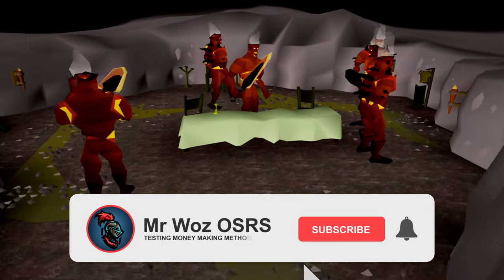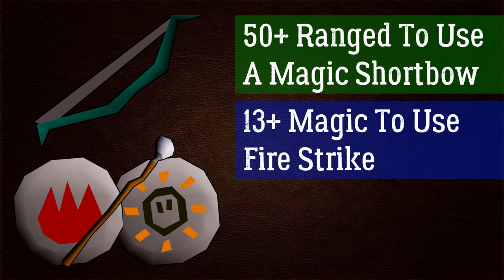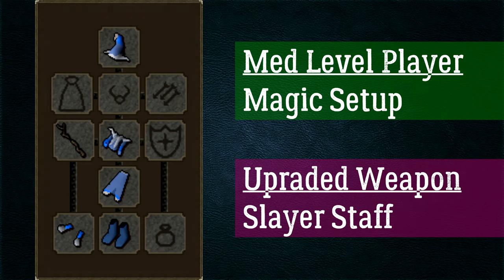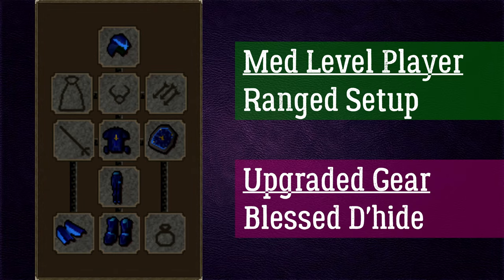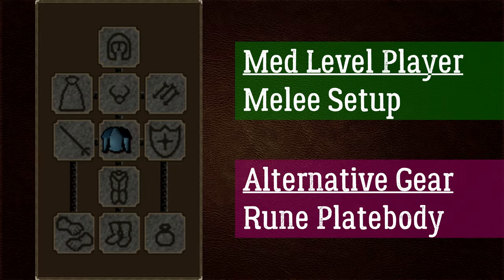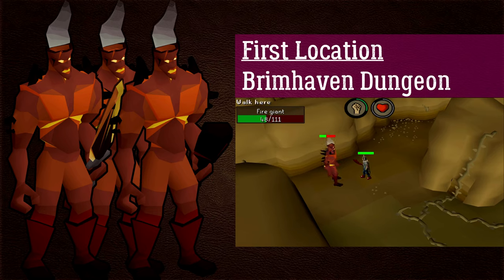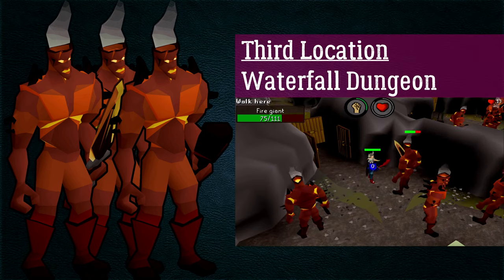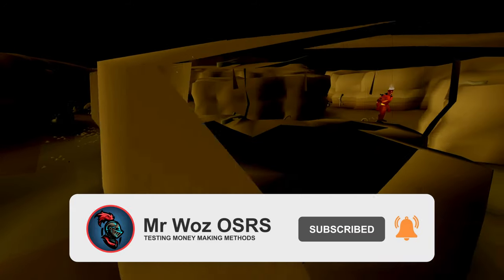OSRS - Fire Giants Slayer Guide 2021 | Ranged/Magic/Melee Setups + Safespots | ALL YOU NEED TO KNOW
Hello everyone this is my series where I will be giving you an in-depth slayer guide on how to kill a certain monster. And I will be going through the recommended requirements as well as gear setups.

📽️ Intro - 0:00
👹 Fire giants release date - 00:35
🤴 Slayer masters - 01:12
🧭 3 locations to kill fire giants - 02:10
🔧 Skill Requirements - 02:20
👔 Low and med gear setups - 03:23
⚠️ Brimhaven dungeon - 11:55
⚠️ Catacombs of kourend - 13:40
⚠️ Waterfall dungeon - 14:50
🧠 Slayer summary - 16:15